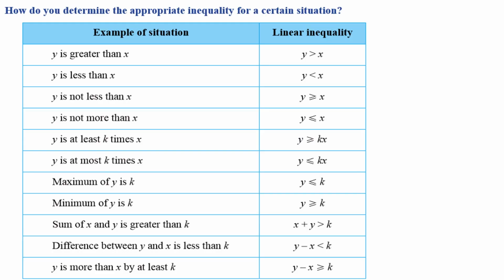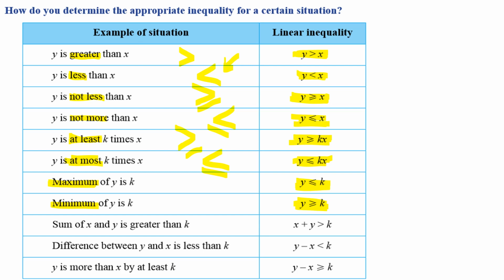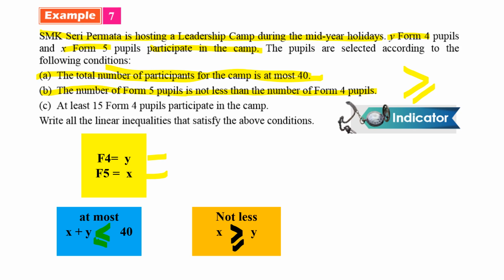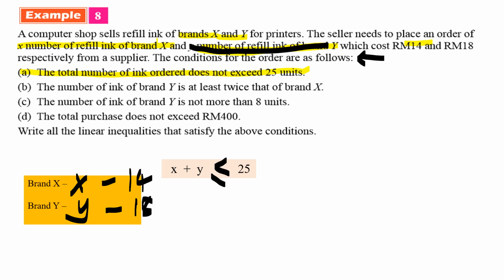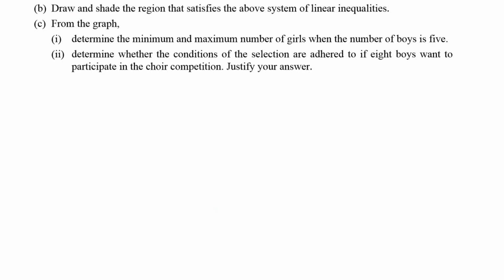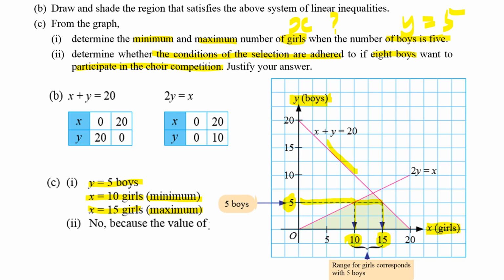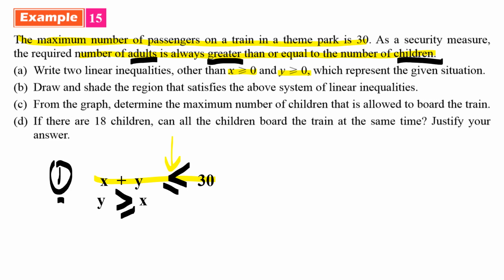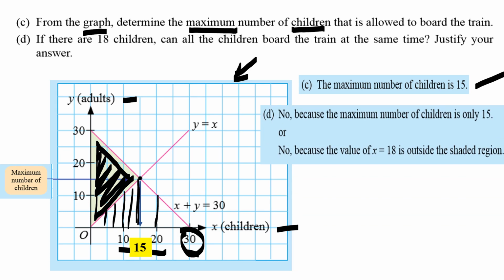6.2 how to determine appropriate Inequalities for certain situations & problem solving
Mathematics dlp form 4. Linear Inequalities